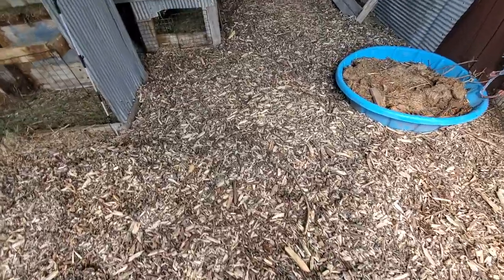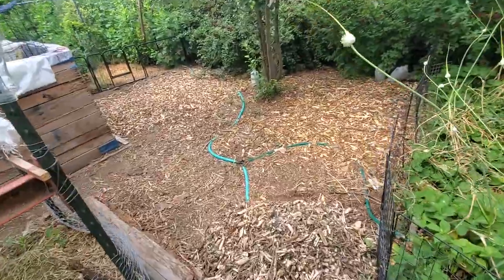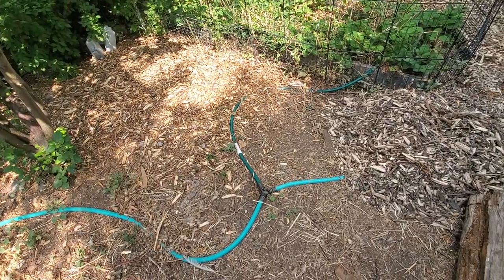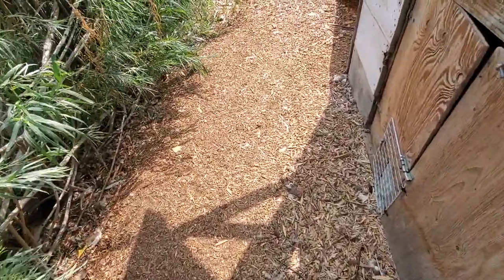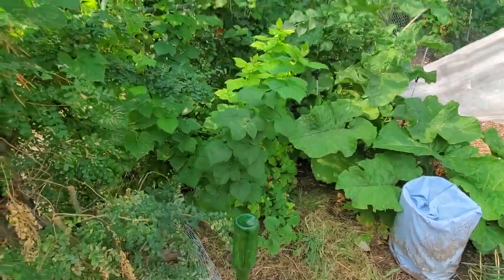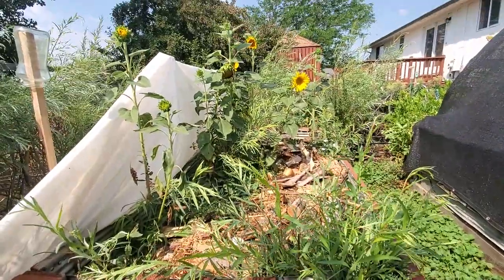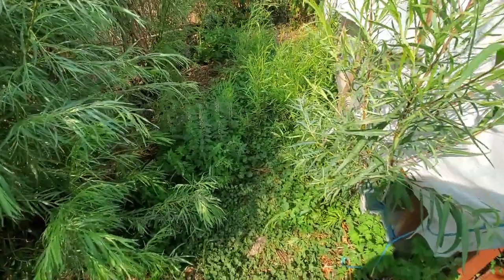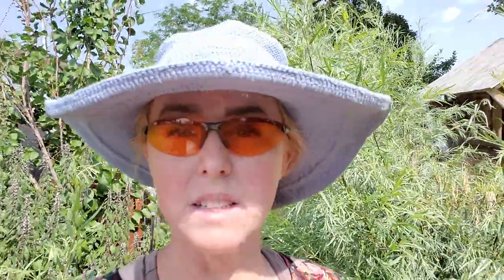10 Years of Back To Eden Garden